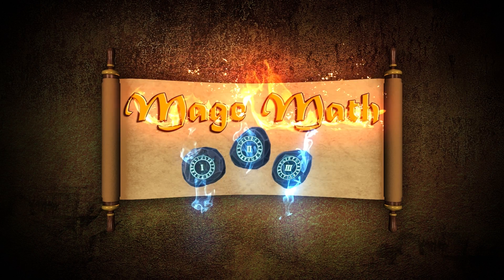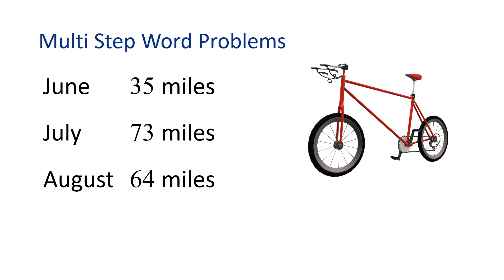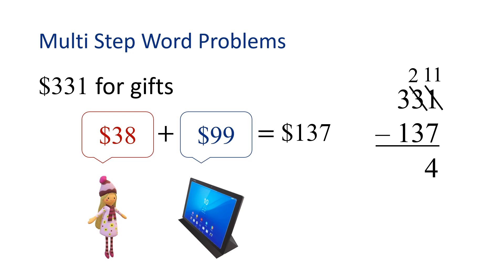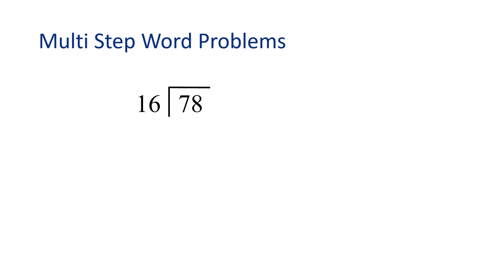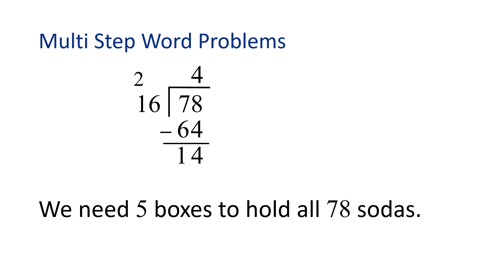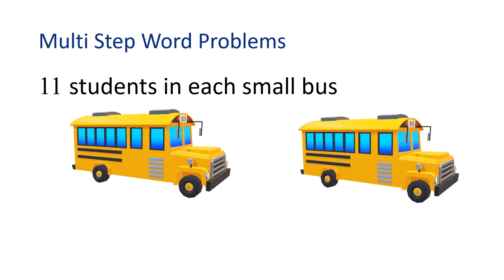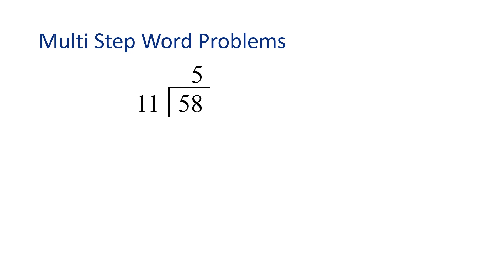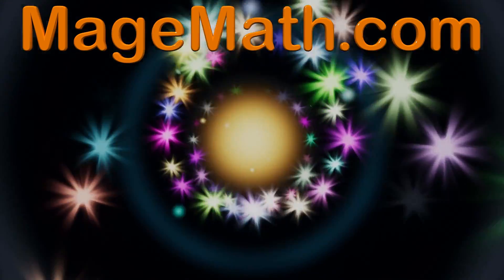Multi Step Word Problems 4th Grade - Mage Math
Learn how to solve multi step word problems for 4th grade in this fun video. We help kids learn to solve complicated word problems in a fun way introduced by our favorite character the #1.